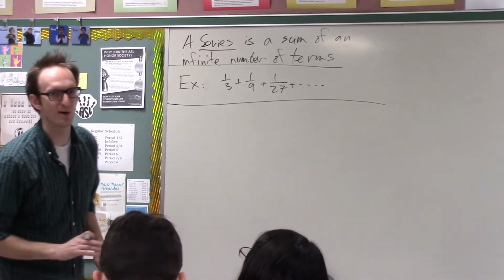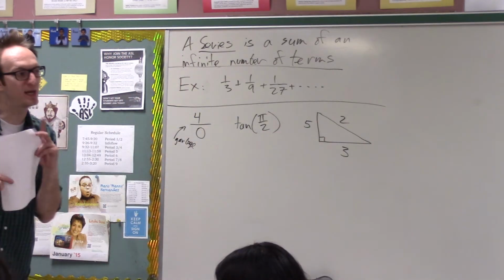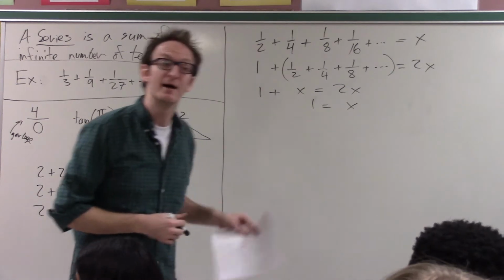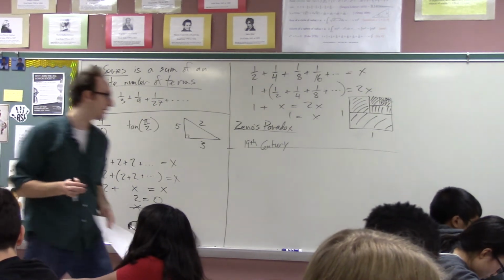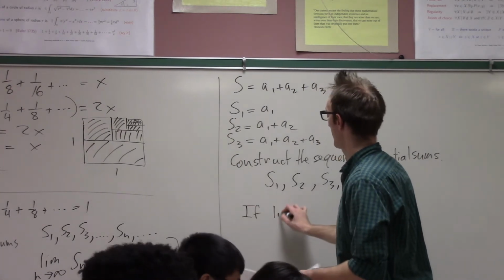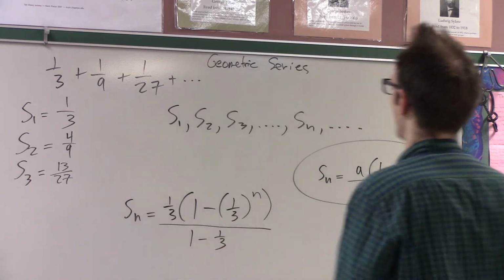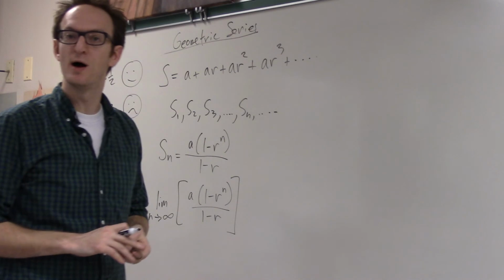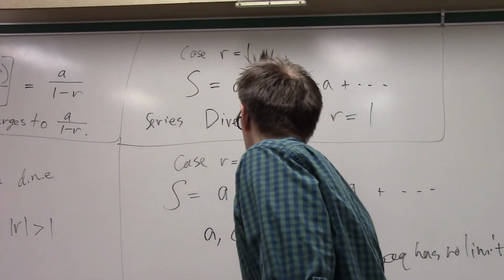Precalc C - Rose - Introduction to Series - Part 3 of 3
Precalc C - Rose - Blair - MBHS - 11/17/2016 - Introduction to Series - Part 3 of 3